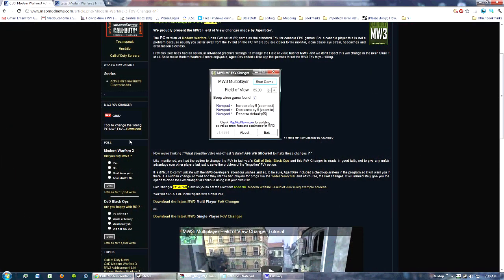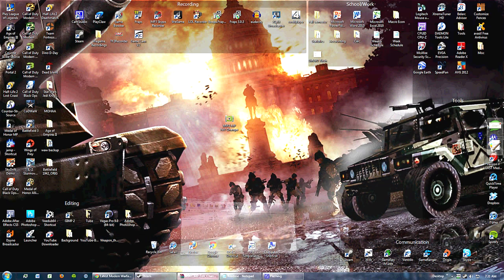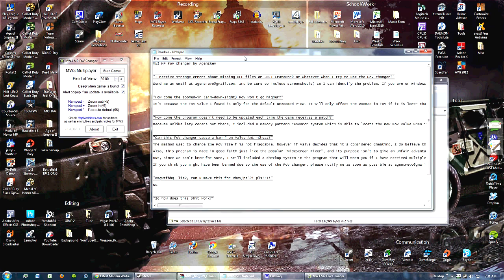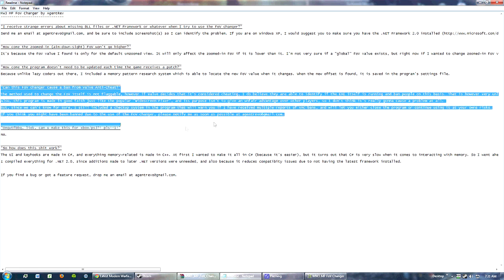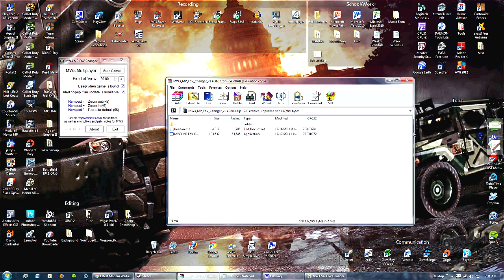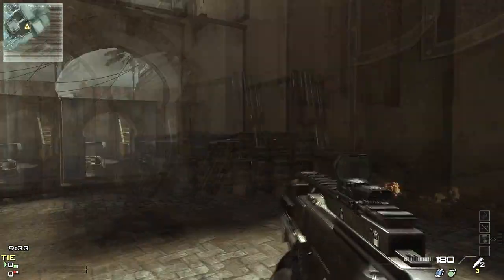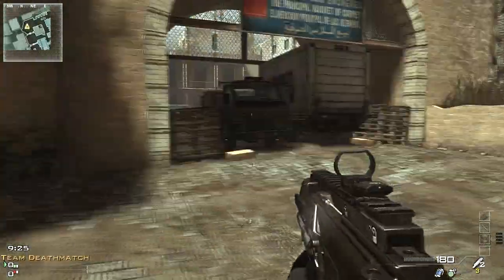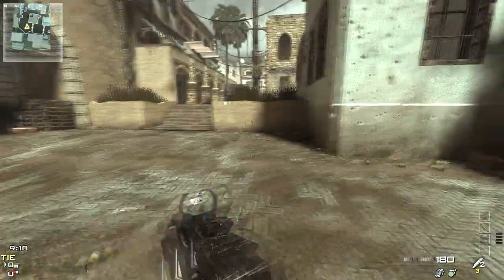How to change FOV in MW3 + Field of View comparison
Here's what I use to change my FOV in multiplayer. I doubt Infinityward will put in a feature allowing PC players to change their FOV anytime in the near future, so I would use this tool.

1). Download the link
2.) Run the .exe in the zip file
3.) launch the program and click "start game"
4.) wait to hear a beeping sound on the game menu
5.) refer to readme file for troubleshooting.

for recording software, tutorials, and the best recording hardware used by popular Youtubers!